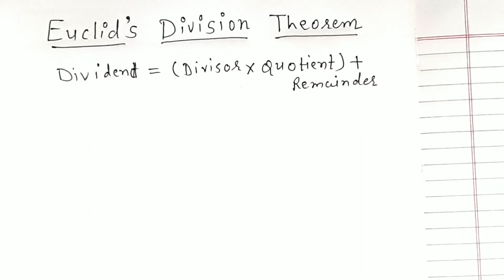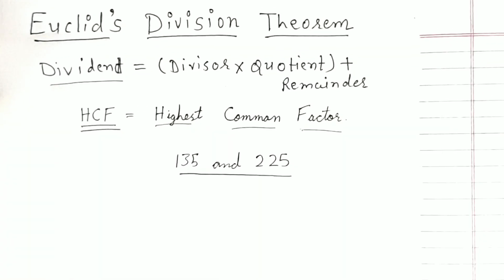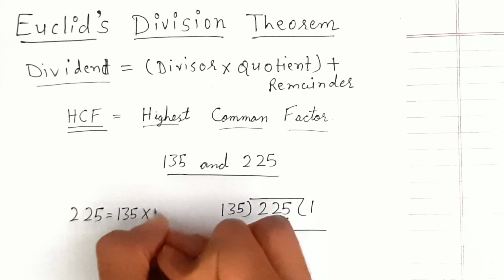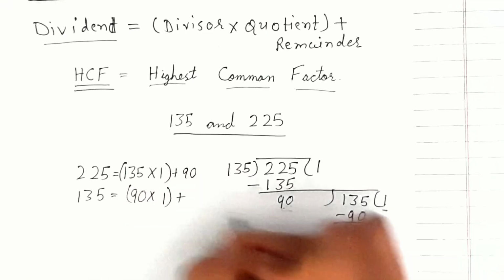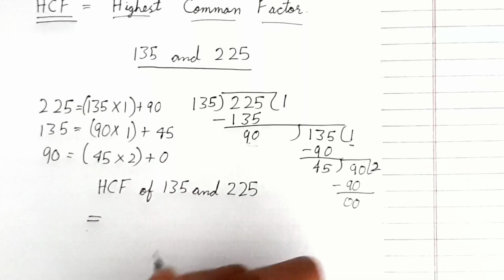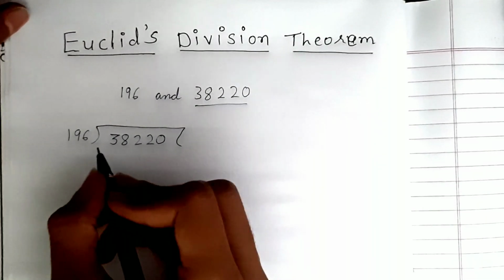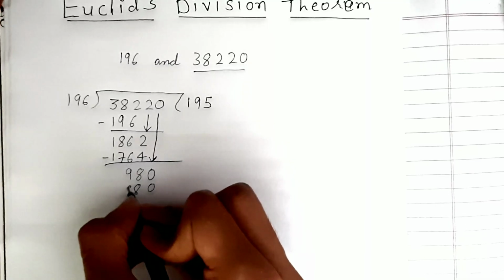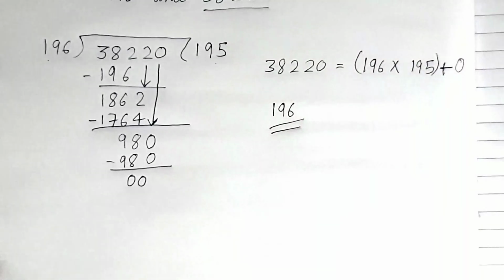Euclid’s Division Theorem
Hey guys, in this video I am showing you how to calculate HCF of two numbers using the Euclid’s division theorem. the question i am solving is from class 10 and is an often asked in exams.